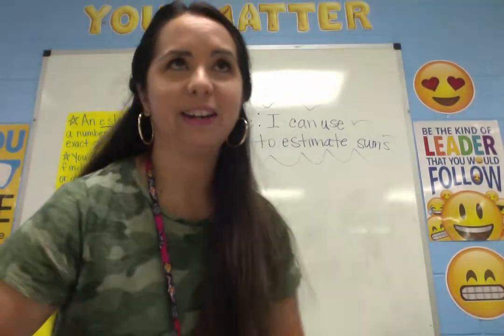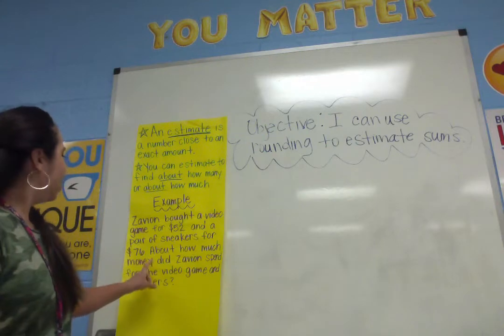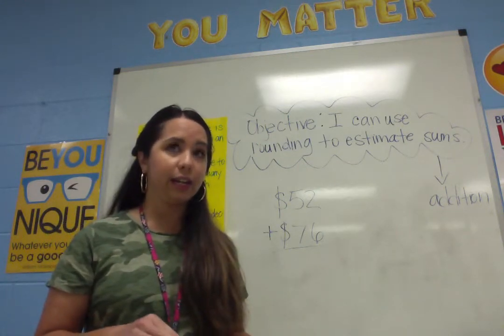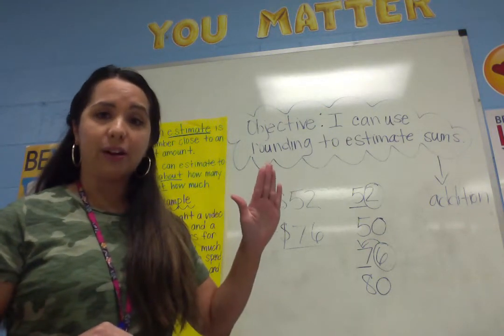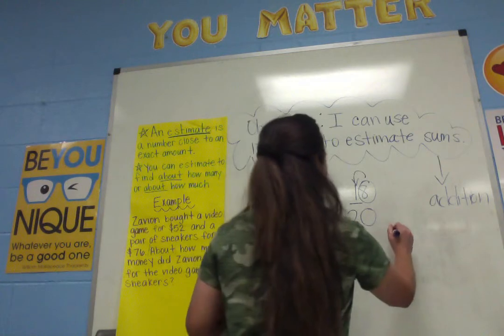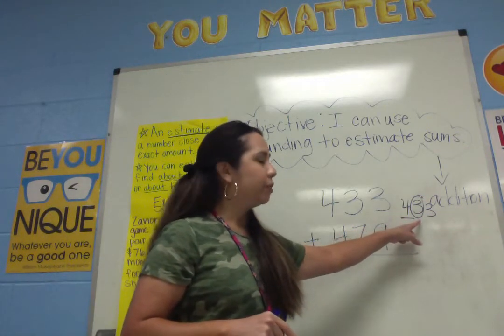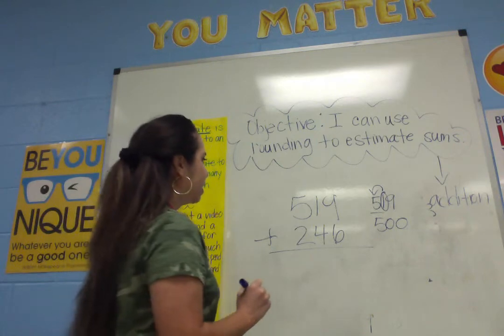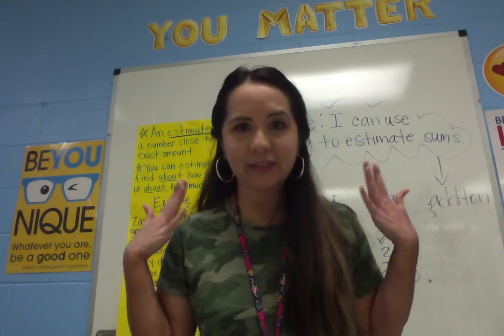Rounding to estimate sums